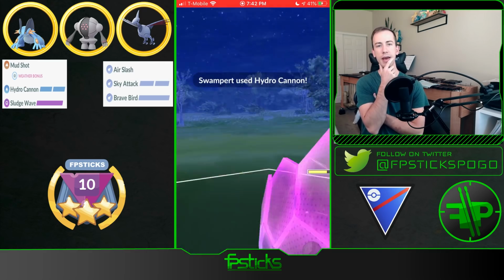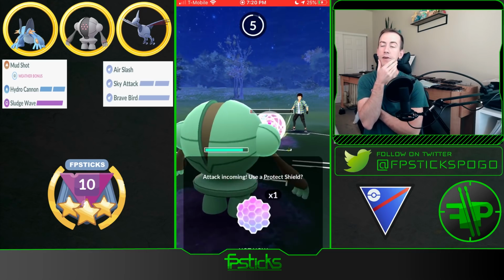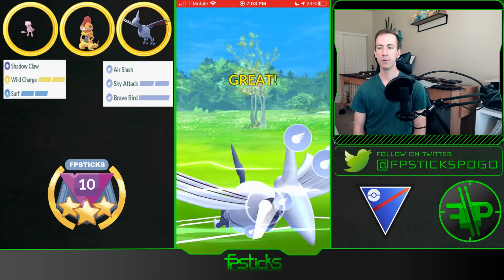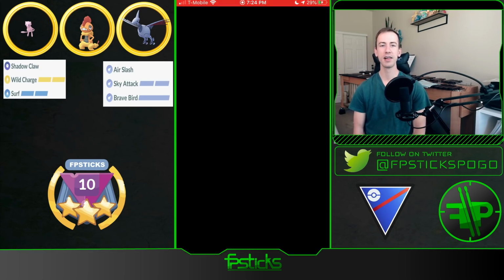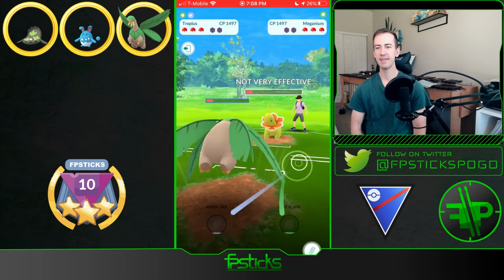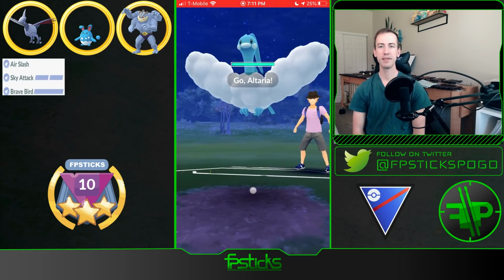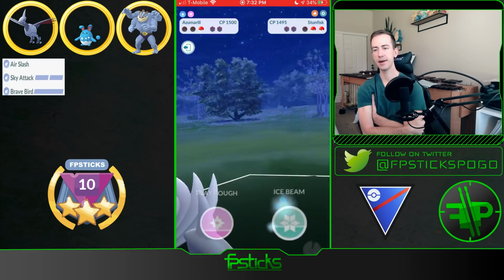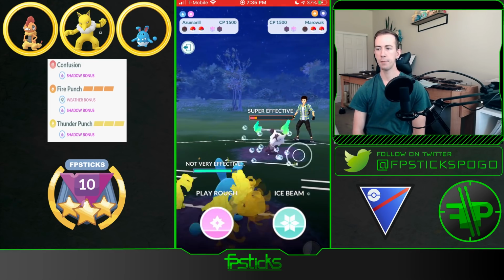MY TOP 5 GREAT LEAGUE TEAMS FOR GO BATTLE LEAGUE! | Pokemon Go PvP